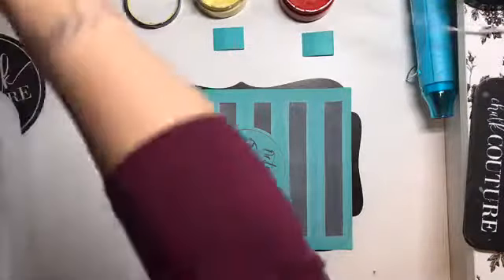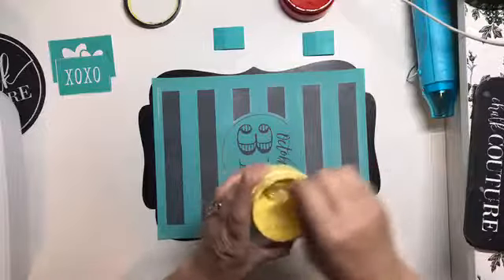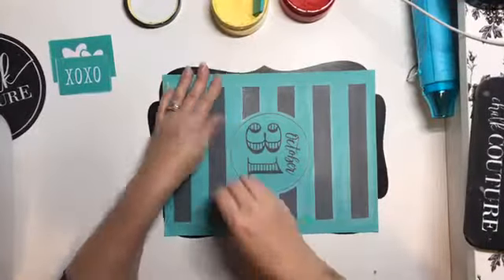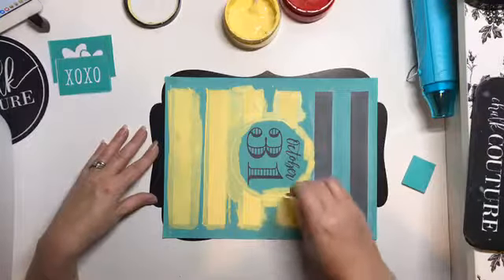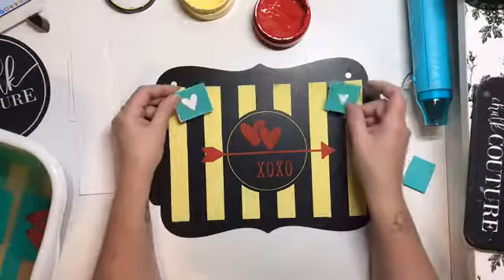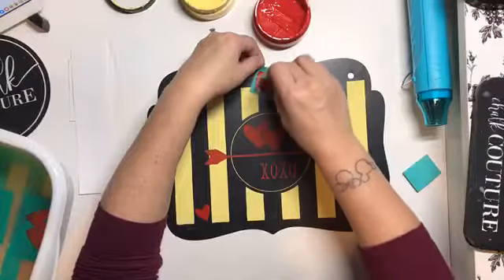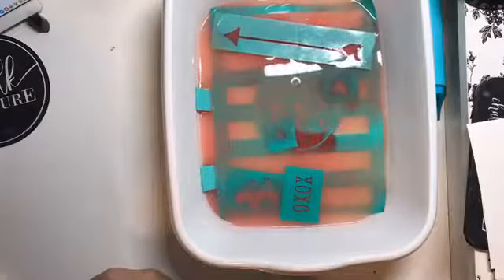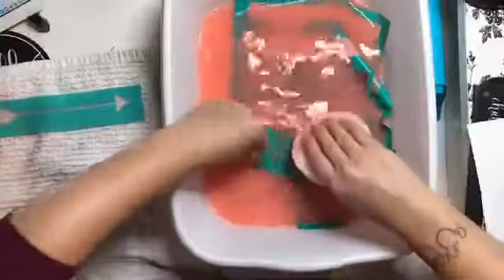Chalk Couture Valentines Project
I loved mixing transfers!  This is actually our October 31st transfer using some valentines hearts and symbols.
Colleen's Chalk Couture on Facebook, Instagram and Pinterest